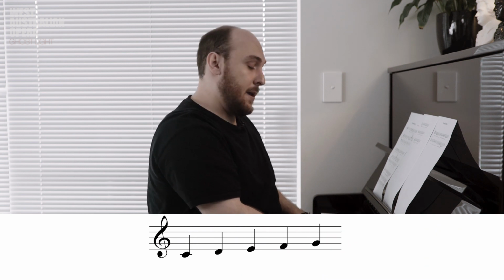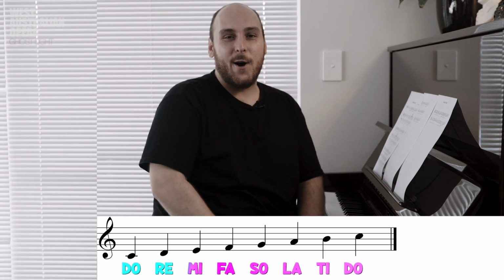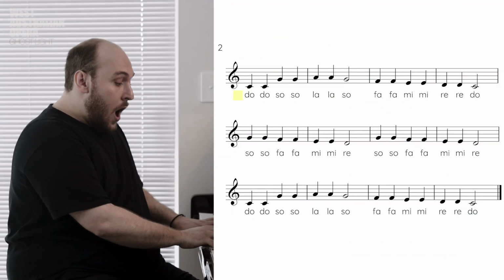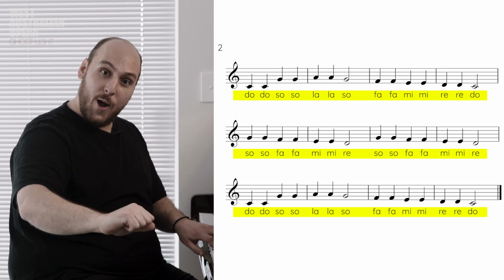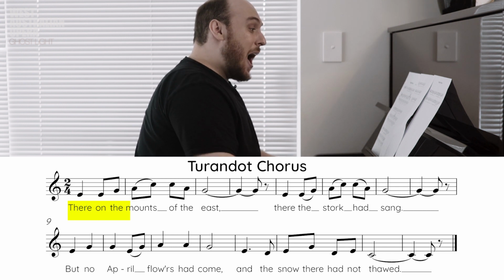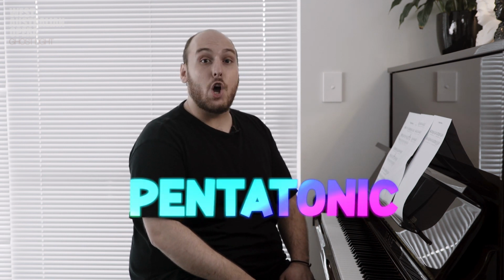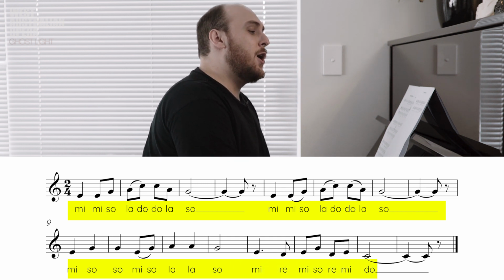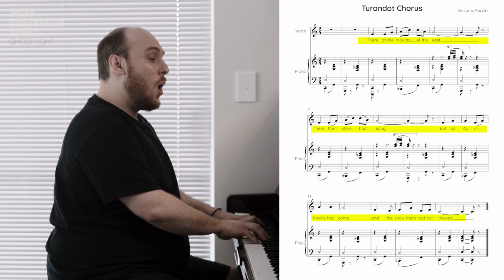Act-Belong-Commit Singing for Children | Lesson Four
Join workshop leader Perry Joyce as we introduce scales and learn to make sense of them by using Solfa.

Introducing and building on new skills is a great way to keep your mind active and strong. The Act-Belong-Commit Singing Classes for Children are a great way to master new skills and keep your body and mind healthy.